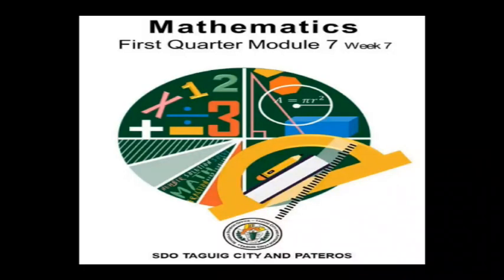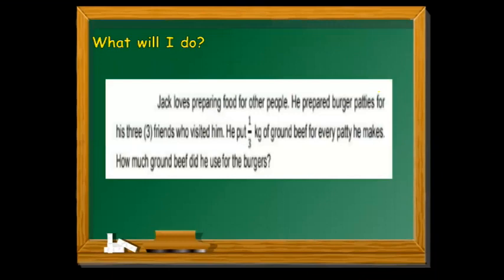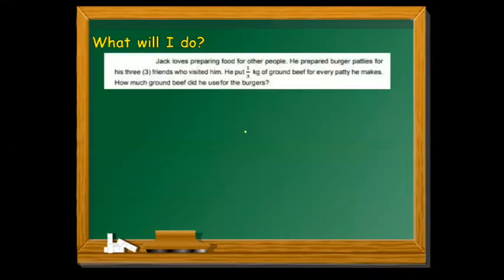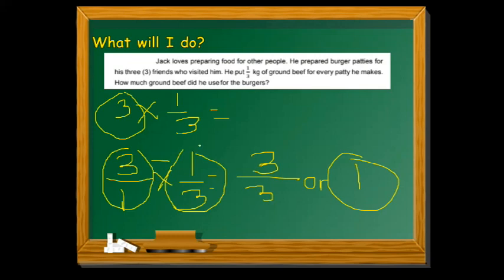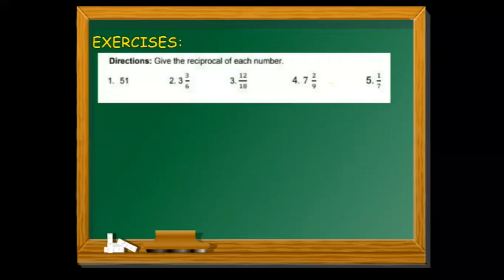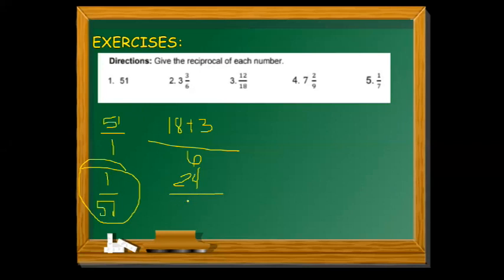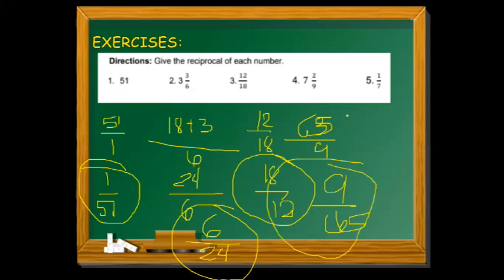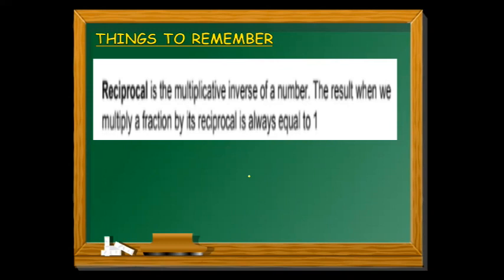FINDING THE RECIPROCAL (Q1-W7)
At the end of this video, you are expected to:
1. Show the multiplying a fraction by its reciprocal is equal to 1